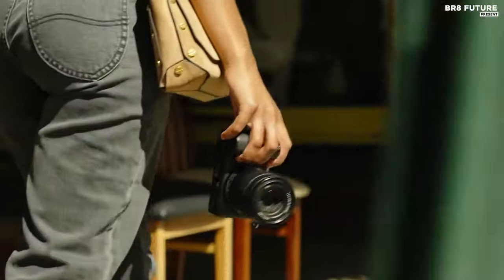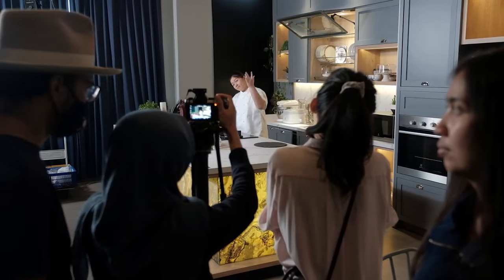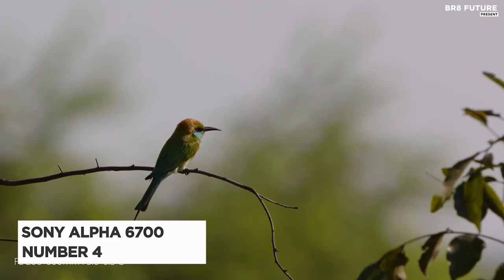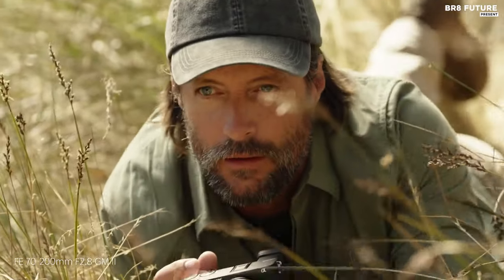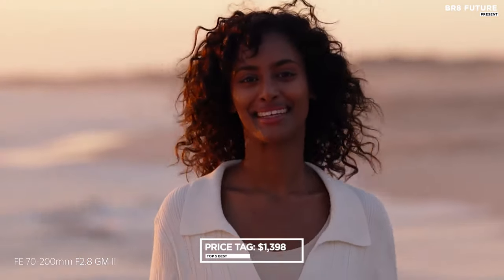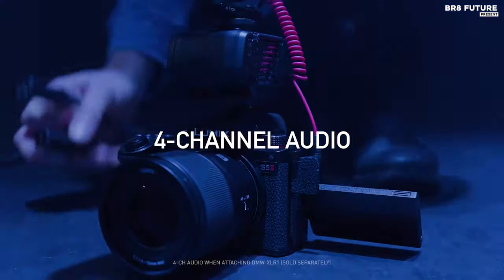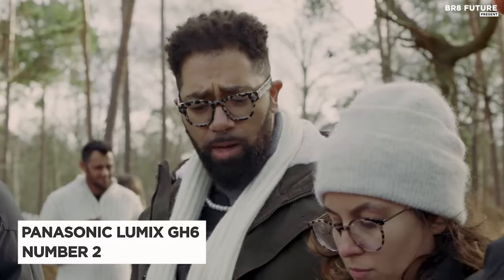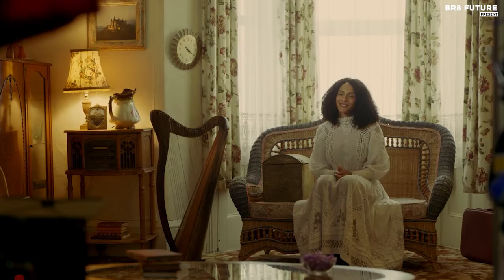Best 4K Video Camera 2024 🎬🔥 Top 5 Best 4K Cameras for Filmmaking 2023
Links to the Best 4K Video Camera 2024 are listed below. At Br8 Future, we've researched the Best 4K Video Camera 2024 on Amazon saving you time and money.

Number 5. Fujifilm X-S10

Number 4. Sony Alpha 6700

Number 3. Panasonic Lumix S5II

Number 2. Panasonic Lumix GH6

Number 1. Fujifilm X-H2S

Unveiling the Ultimate Visual Marvel!  Dive into the Future of Cinematography with the "Best 4K Video Camera 2024"  Elevate your filmmaking game to unprecedented heights with this cutting-edge masterpiece!

Experience the brilliance of 4K resolution, capturing every detail in stunning clarity. From breathtaking landscapes to intricate close-ups, this camera redefines visual storytelling!

 Engineered for Precision: Unleash your creativity with advanced features and unparalleled performance. The "Best 4K Video Camera 2024" is your gateway to cinematic excellence!

Lightning-Fast Technology: Never miss a moment with rapid autofocus and seamless functionality. Capture the essence of every scene effortlessly!

and that's where our guide to the top 5 Best 4K Video Camera 2024, you can buy for this year comes in. As always all the links to products you'll find in the description below and let us know in the comments which tech-related topics you'd like to see in our next videos!

Hope you enjoyed my Best 4K Video Camera 2024 video.